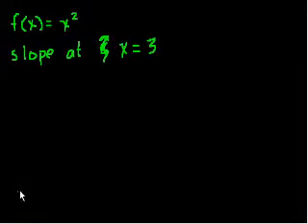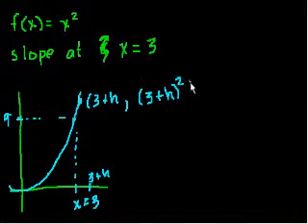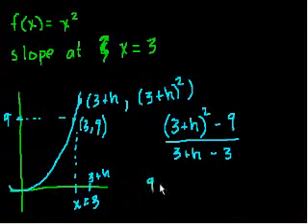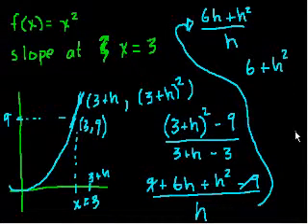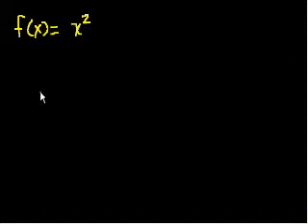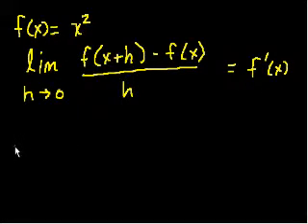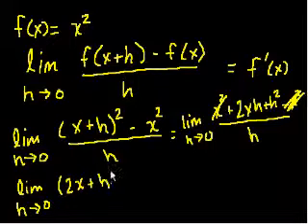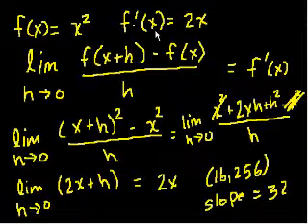My Edited Video